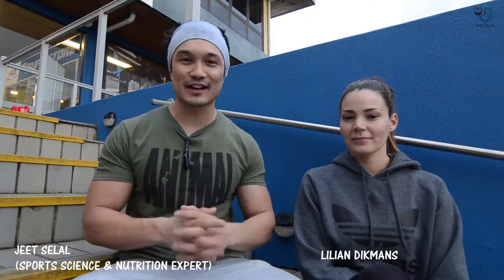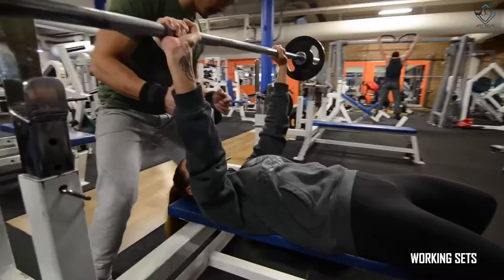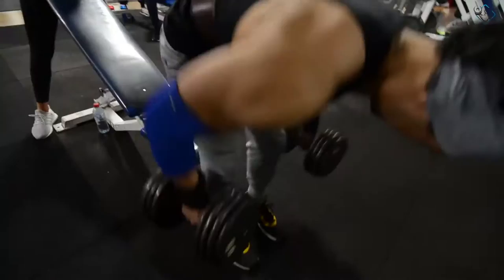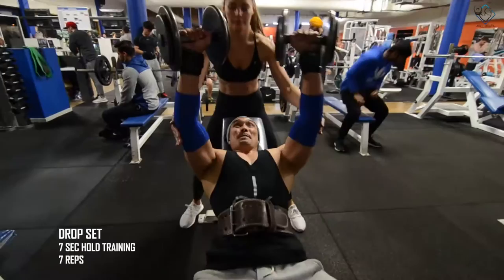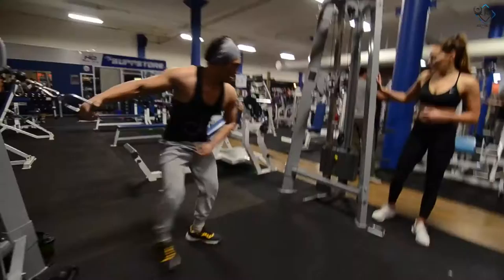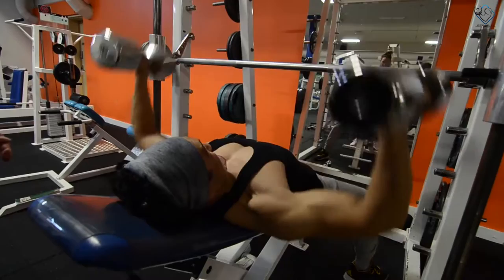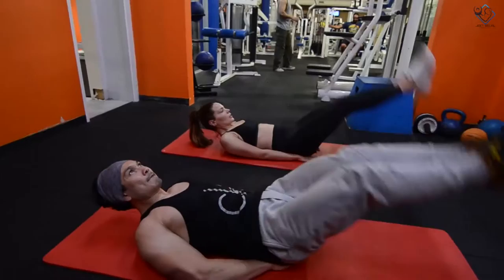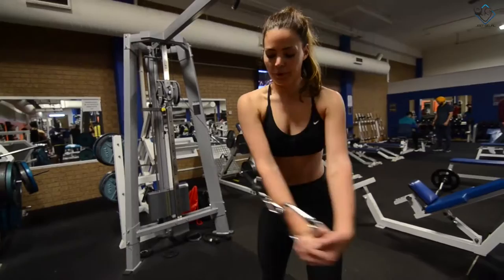THE BLADE DAY 2 - CHEST & ABS 12 weeks cutting program by JEET SELAL ft Lilian Dikmans - All In One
This video has complete information about this program in terms of training, nutrition and supplementation for THE BLADE 12 week cutting/fat loss program. Also with free PDF to Download !!